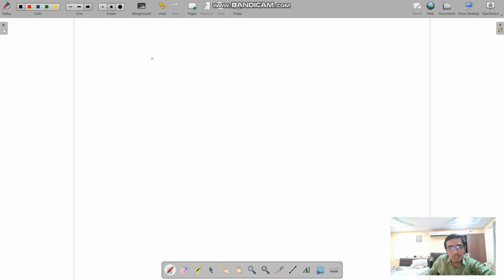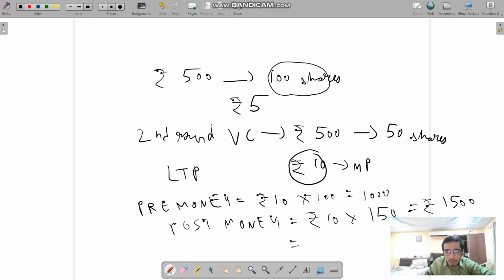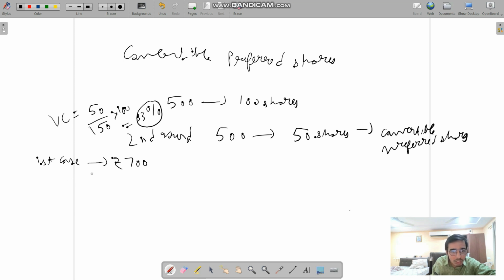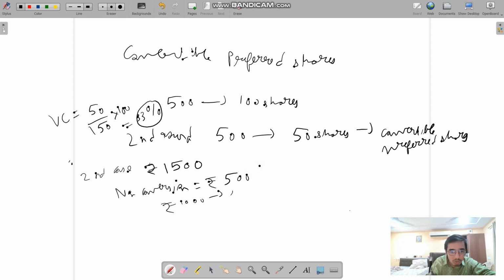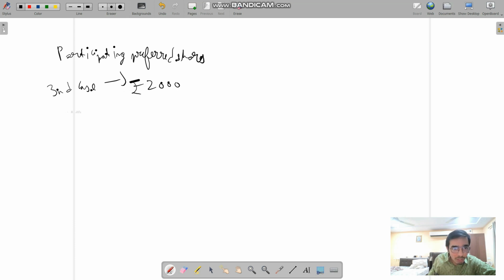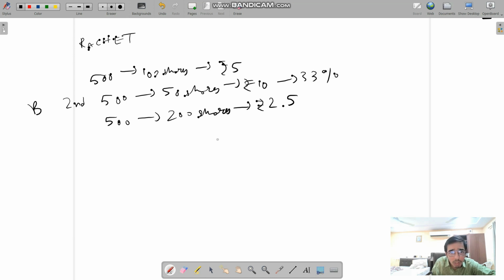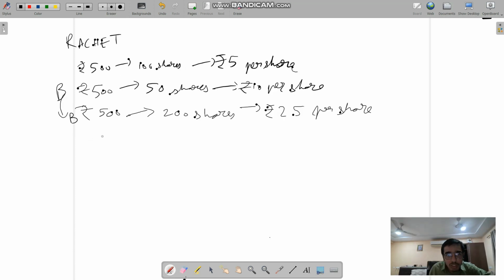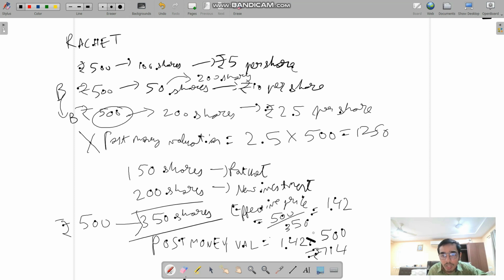Private Equity Deal Terms to Know(Pre-Money, Post Money Valuation, convertibles, Ratchet, etc.)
In this video, I have tried to explain some general terms used in private equity deals using simple examples.